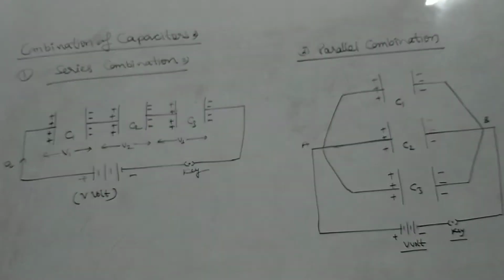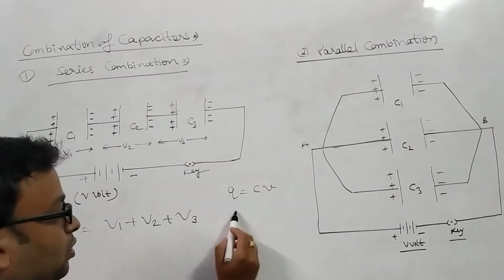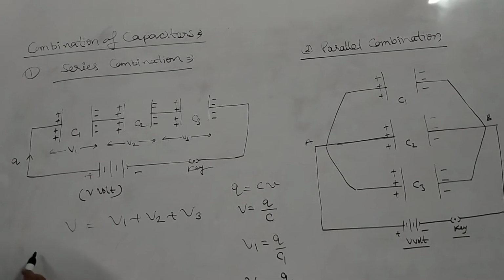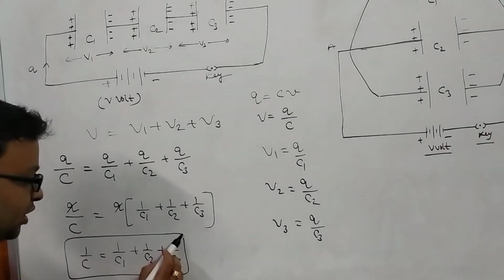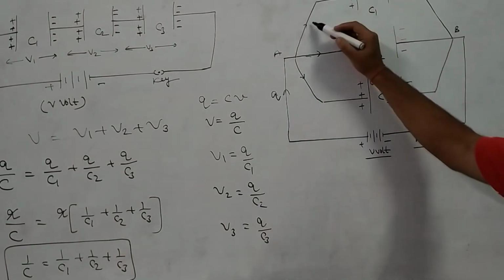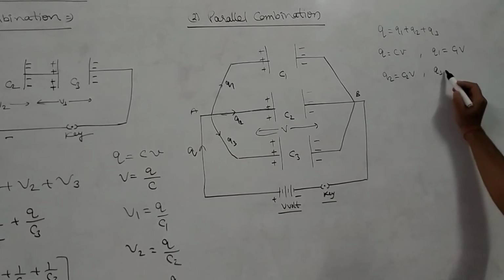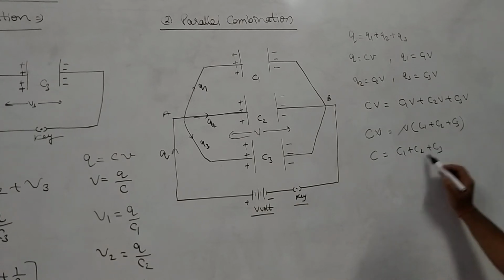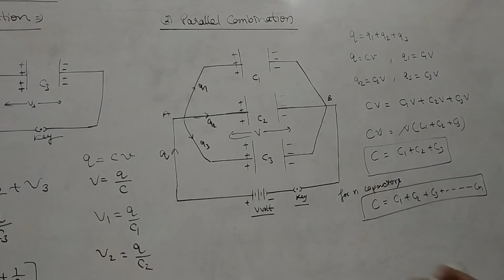physics class xii